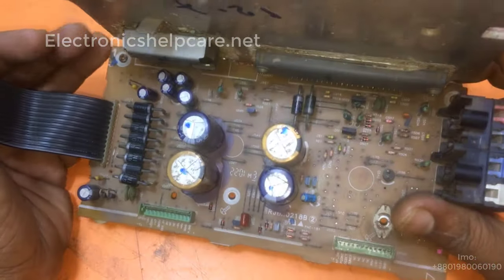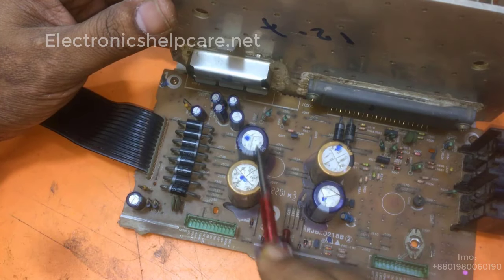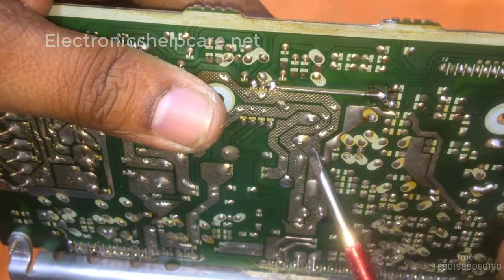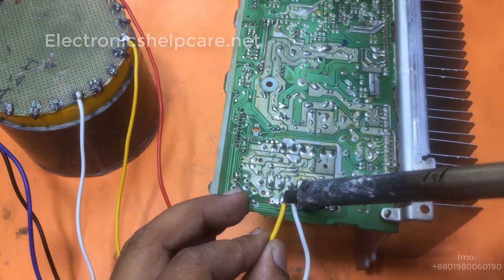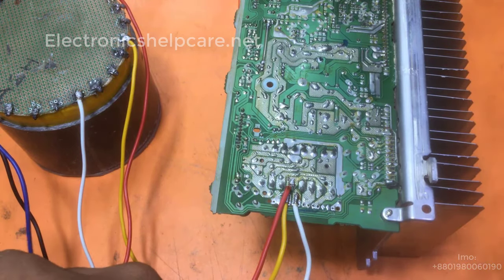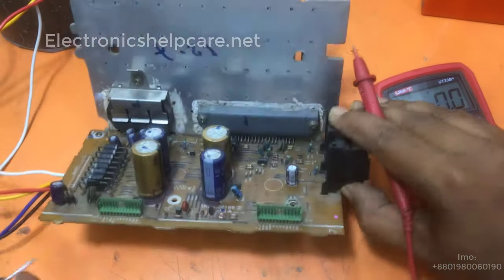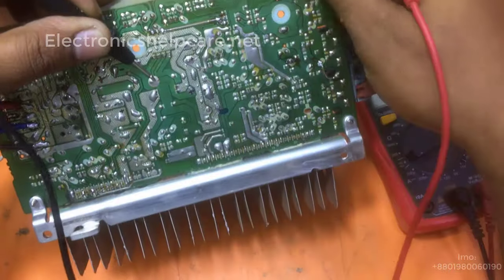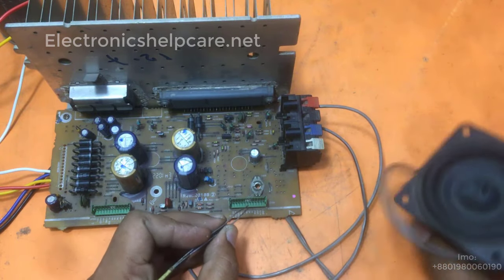old audio amplifier circuit reuse